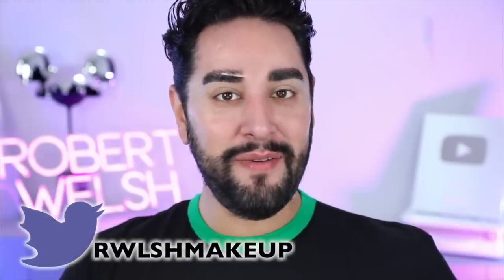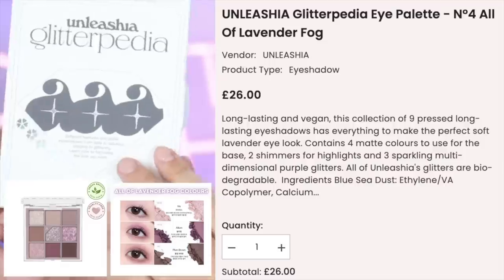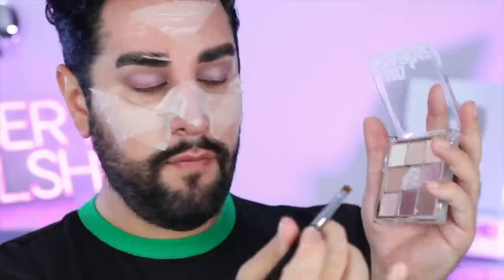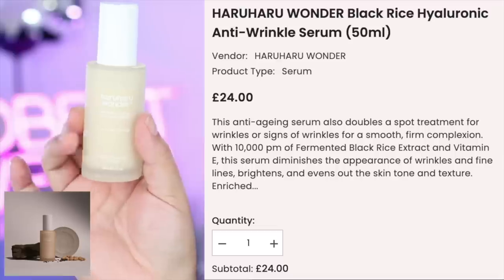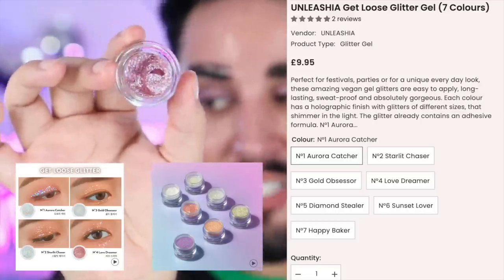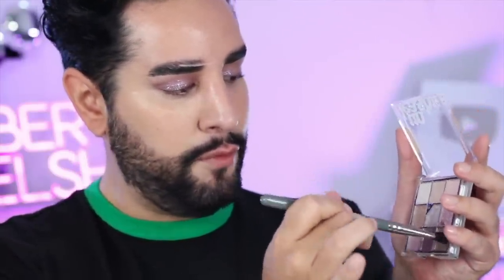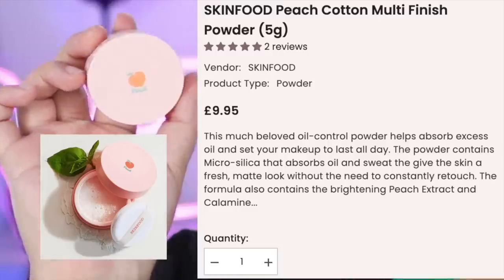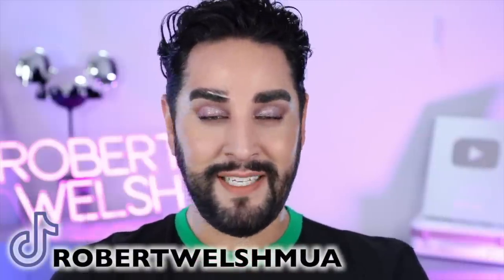The BEST Makeup Tips From Korean MUA'S Using Products From Skin Cupid! - AD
1. Toner pads

2. unleashia get loose glitter gel

3. Unleasshia Glitterpedia eyeshadow palette - No4 all of lavender fog

4. Nacific revival Mist

5. Haru Haru Wonder anti wrinkle serum

6. Hemish Glow base

7. Cilo kill cover concealer

8. Unleashia cushion foundation

9. Too Cool for School Contour

10. Etude house fixing tint - Ginger Milk Tea

11. Skin Food Powder

12. Mascara

00:00 Intro
00:58 Sponsor Skin Cupid
01:50 Unleashia Sisua Tasmanian Pepper Calming Pad
05:52  Glitterpedia All Of Lavender Fog Eyeshadow Palette
06:45 Nacific Fresh Herb Origin Revival Mist
07:23 HaruHaru Wonder Black Rice Hyaluronic Anti-Wrinkle Serum
08:22 Heimish Artless Glow Base SPF 50 PA+++
09:39 Unleashia Get Loose Glitter Gel
10:32 CLIO Kill Cover Liquid Concealer
11:41 Unleashia Satin Wear Healthy-Green Cushion SPF 30 PA+++
12:39 Too Cool For School Art Class By Rodin Shading
13:55 Etude House Fixing Tint
14:29 Skin Food Peach Cotton Multi Finish Powder
16:08  Isehan Kiss Heroin Make Volume & Curl Mascara